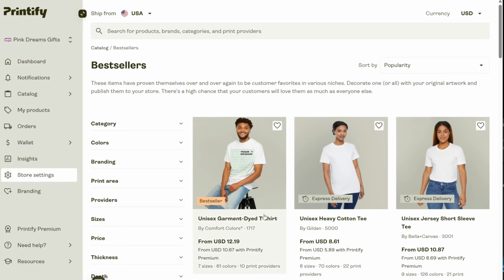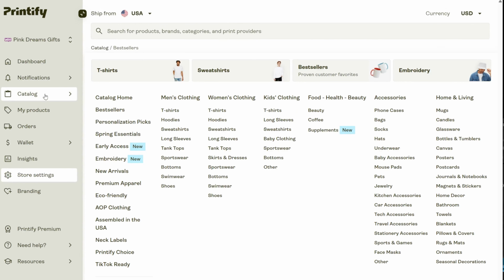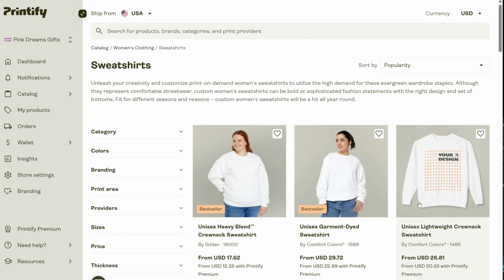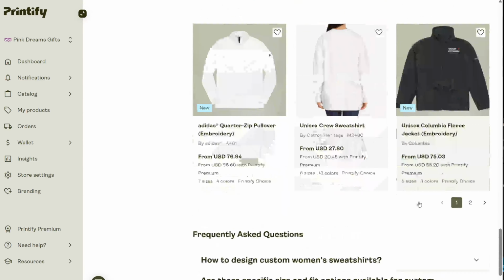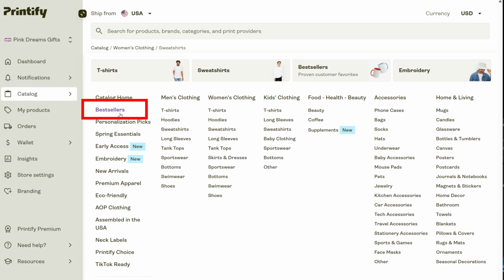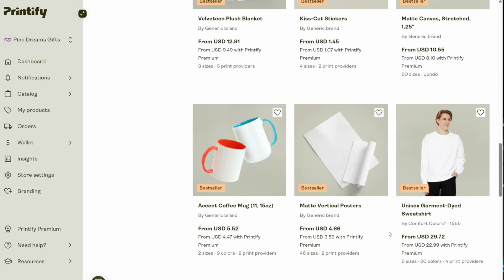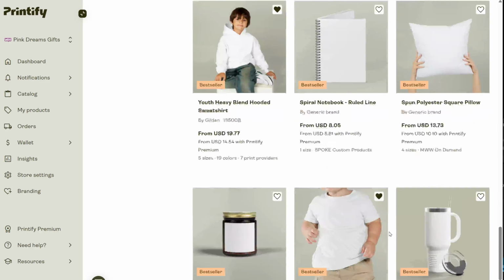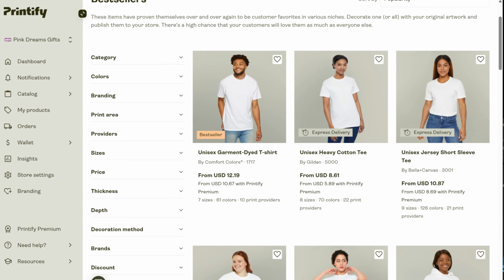Best Selling Products on Printify Catalog Explained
How to Find the Best Selling Products on Printify

Wondering what makes a product a bestseller on Printify? In this video, I’ll explain how Printify determines bestselling products based on sales data from sellers on Etsy, Amazon, WooCommerce, and more. You'll also see how to find these top products using the Bestselling tab and product tags. Watch to understand how bestsellers are chosen and where to find them in the catalog!

You get a very special deal:
14-day trial, no credit card required
1-on-1 support to get started with the platform
30-day money-back guarantee